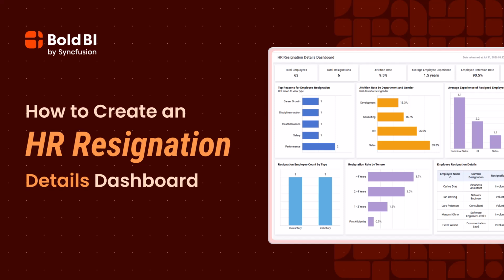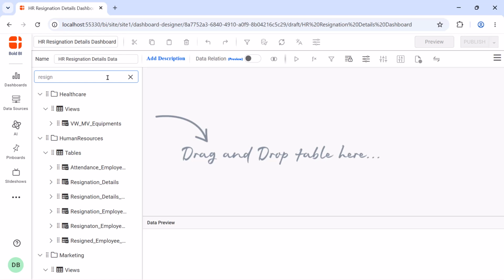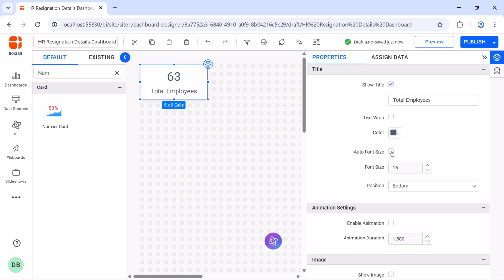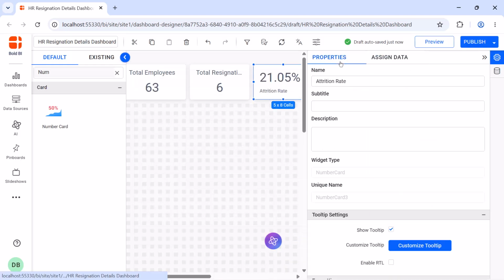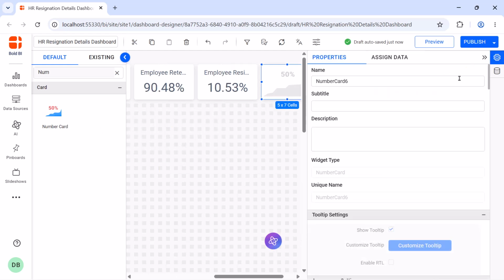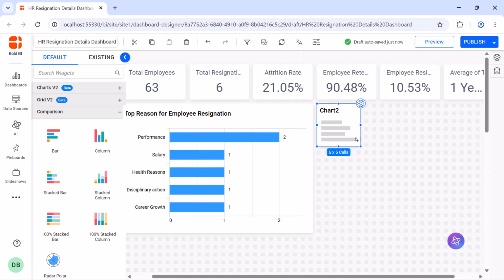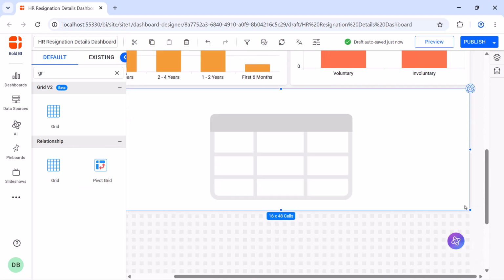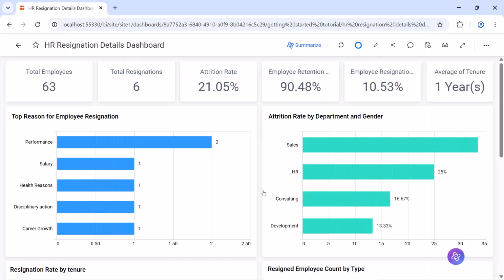How to Create an HR Resignation Details Dashboard in Bold BI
In this video, you'll learn how to create an interactive HR resignation details dashboard using Bold BI

Discover how to visualize employee resignation trends, attrition metrics, turnover rates, exit reasons, departmental resignations, and workforce retention insights, all in one centralized dashboard.

· Design visualizations for resignation trends, attrition rates, and employee turnover analysis.
· Build an interactive HR resignation dashboard using filters, parameters, and drilldowns.

About Bold BI:
Bold BI is a powerful business intelligence and data visualization platform. It enables organizations to build interactive dashboards, embed analytics into applications, and gain actionable insights from HR, workforce, and business data. With Bold BI, HR teams can monitor employee turnover, analyze resignation patterns, and make data-driven decisions to improve workforce retention.

Bookmarks
[00:00] Introduction
[01:03] Connect data using PostgreSQL
[01:34] Configure widgets
[08:16] Conclusion